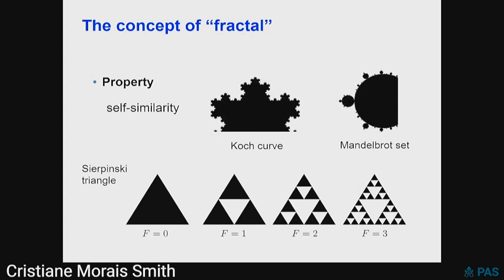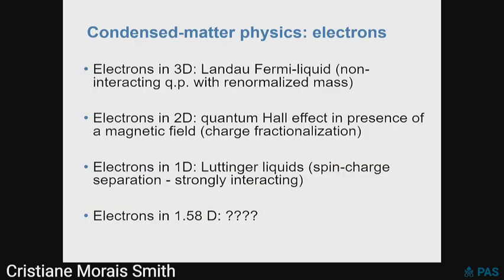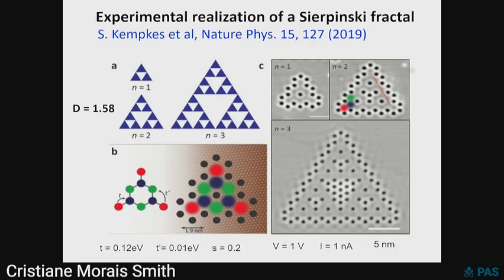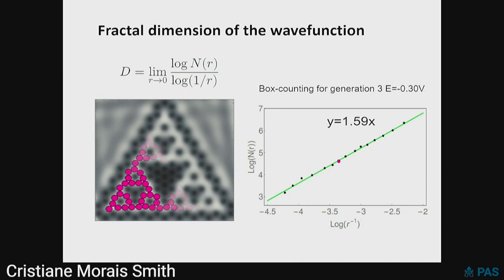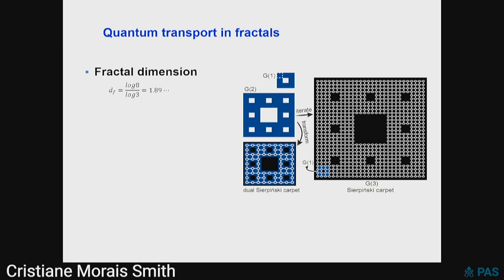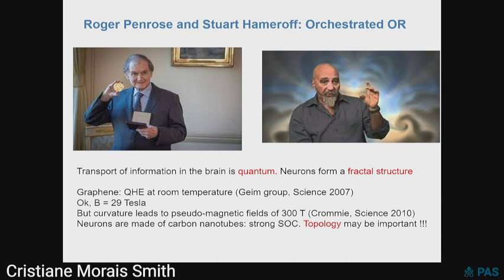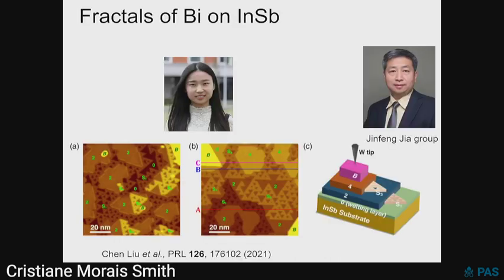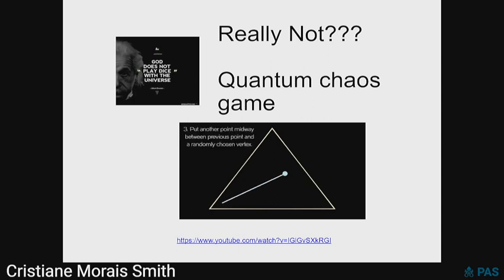43. Cristiane Morais Smith "Quantum Fractals"